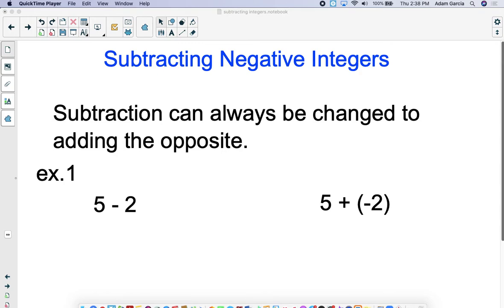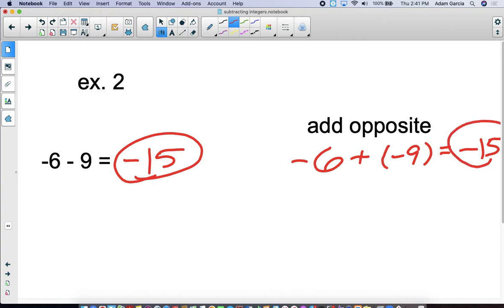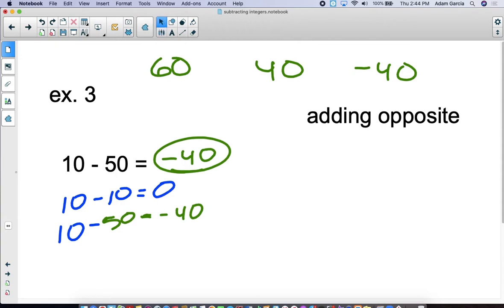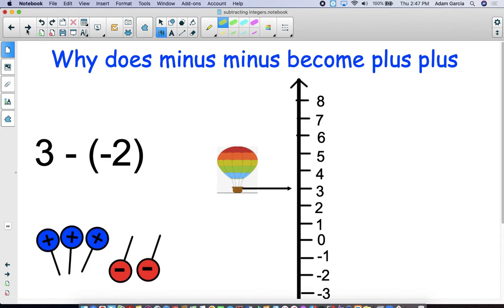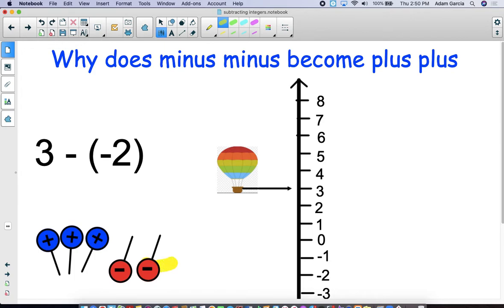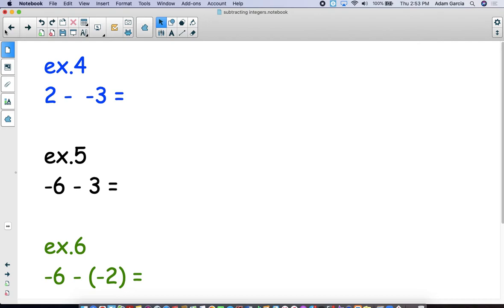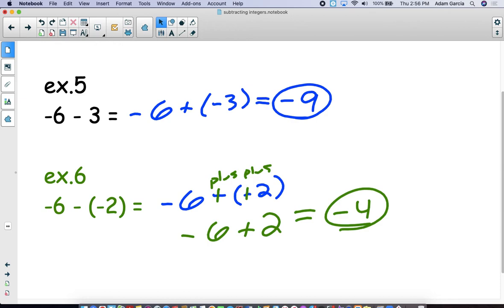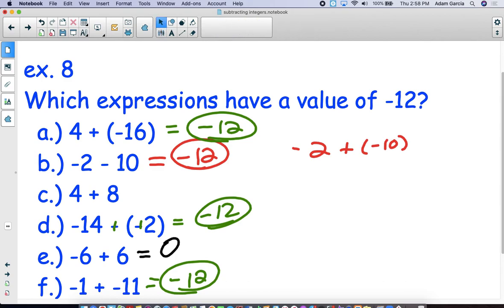Subtracting Negative Integer Notes